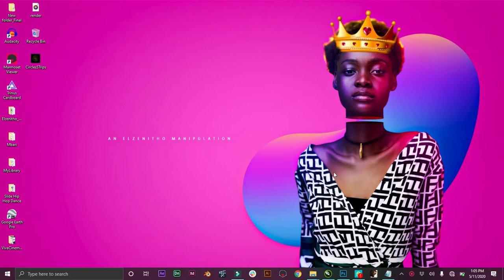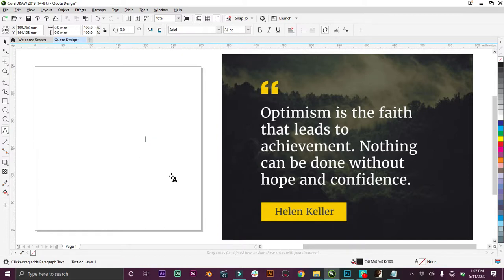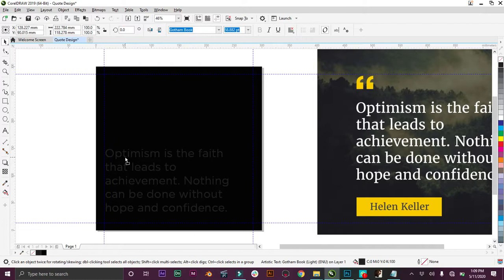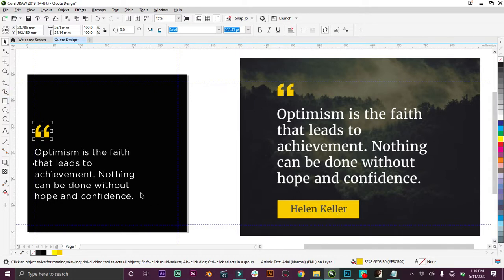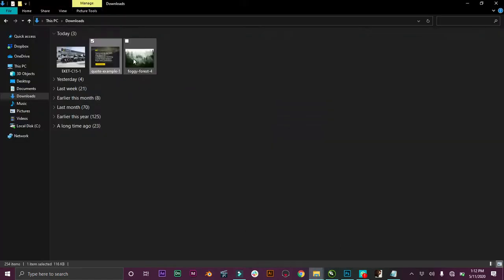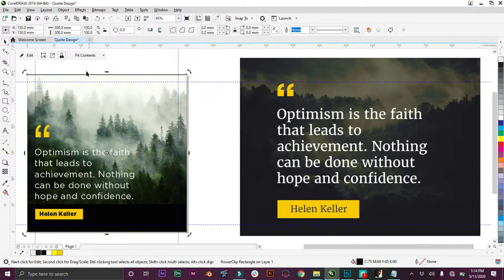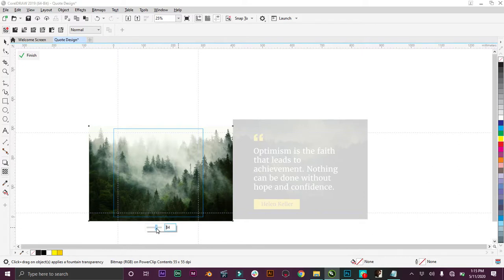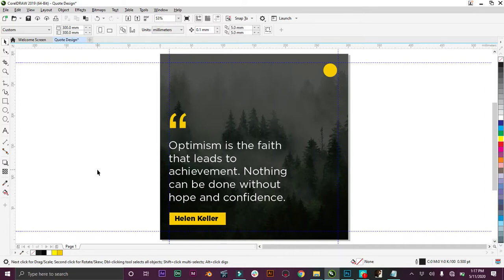Creating a Simple Quote Design using CorelDraw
Simple quote design you can create using CorelDrawX9.

To download CorelDrawX9 for free without crack and keygen,